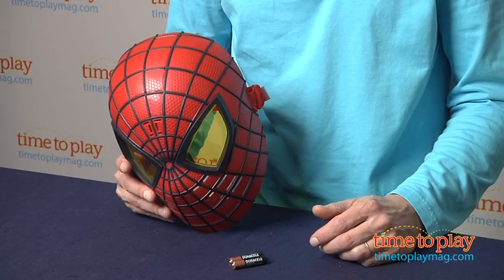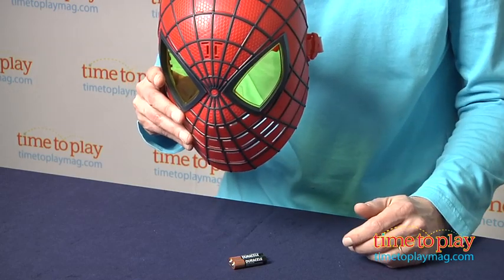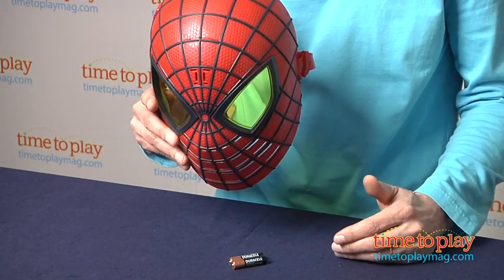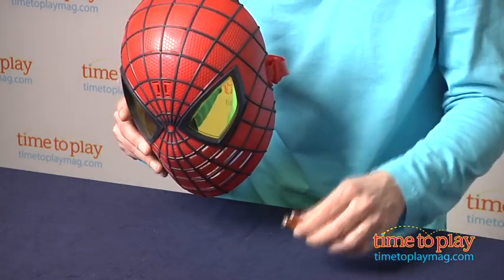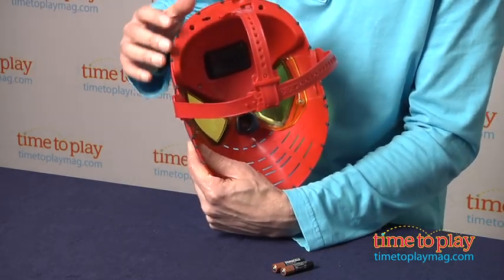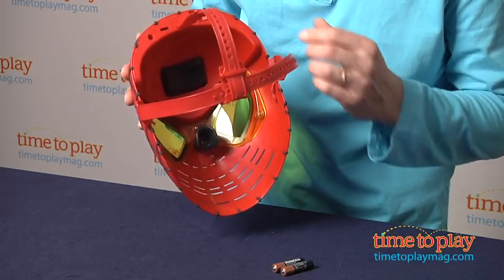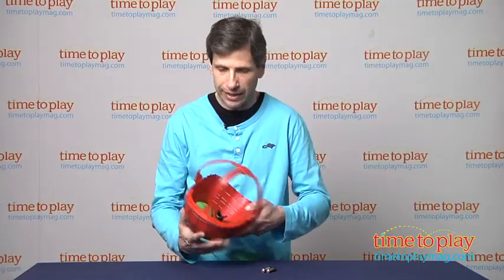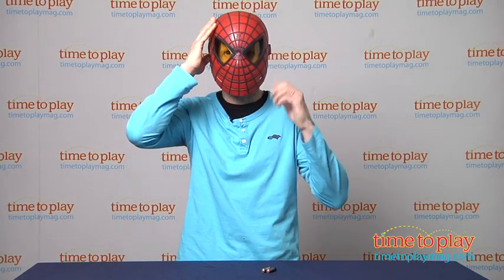The Amazing Spider-Man Hero FX Mask from Hasbro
Kids can pretend to be Spider-Man with The Amazing Spider-Man Hero FX Mask. The mask features web-slinging sounds and 10 different phrases. Just press the button on the top of the mask to hear phrases such as "My spider sense is tingling" and to see the mask's eyes light up. The mask has adjustable straps and a nose piece for comfort when wearing.